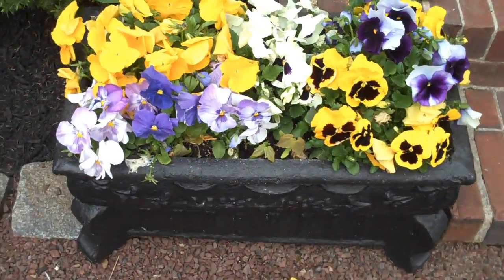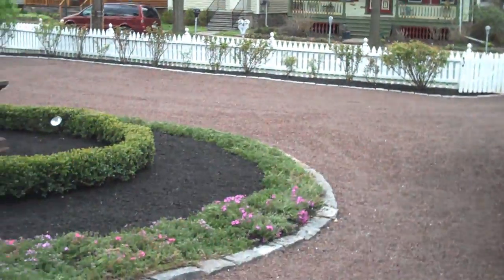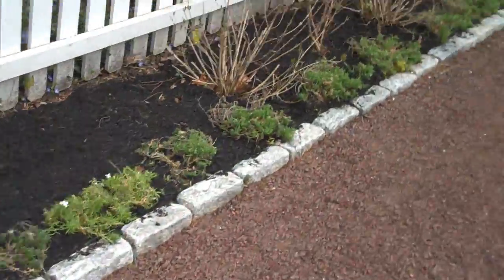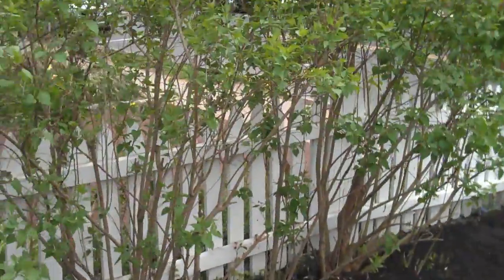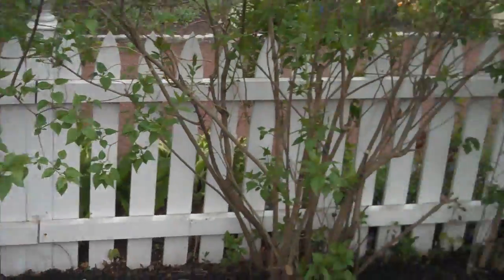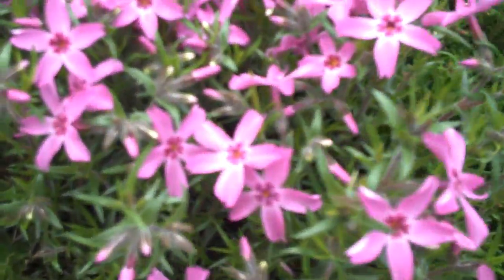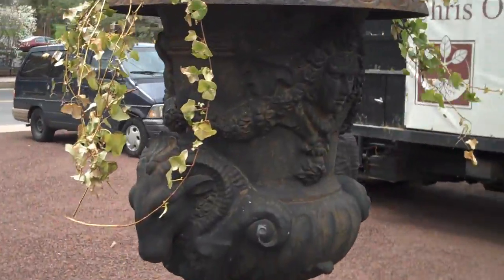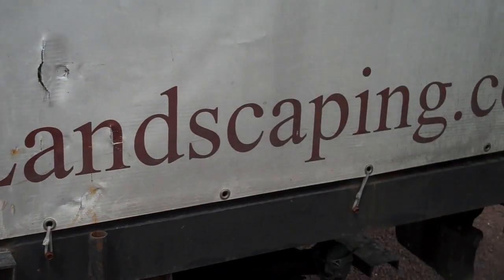A Formal Garden Job by Chris Orser Landscaping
Chris Orser Landscaping Bucks County, PA Here is a project we recently did consisting of a formal garden surrounded by a small stone driveway area.  We also did some planting here as well.